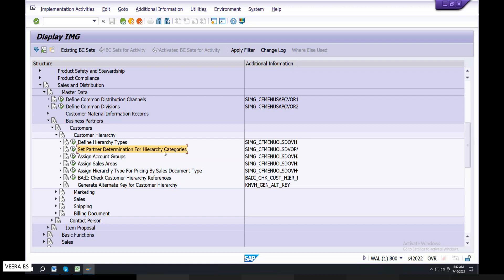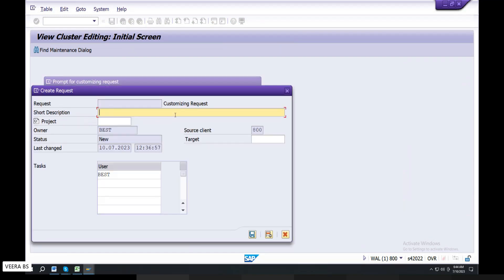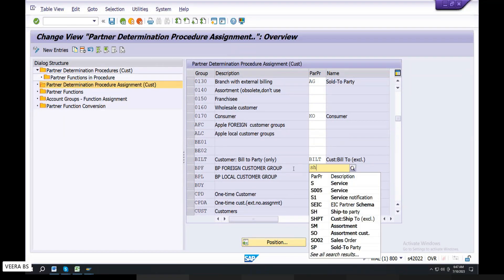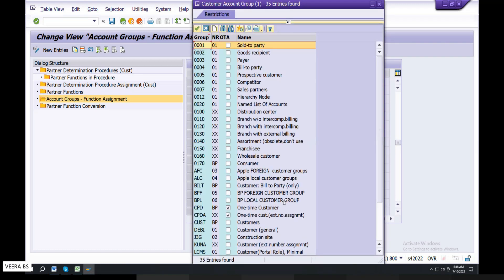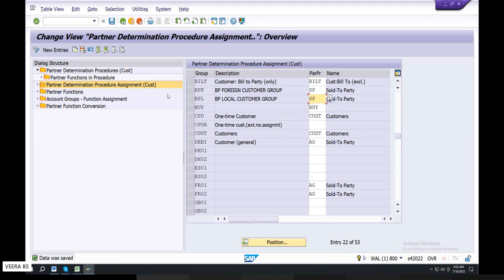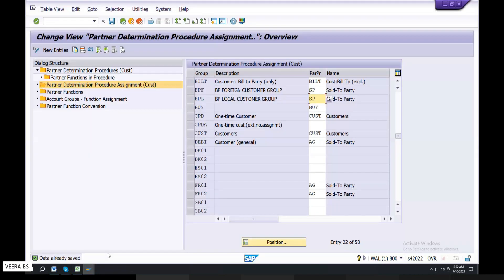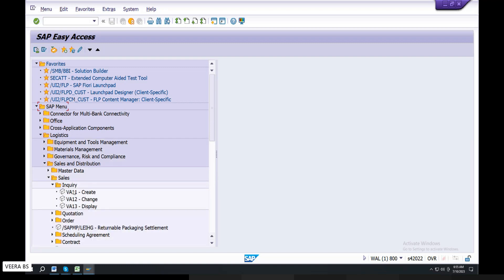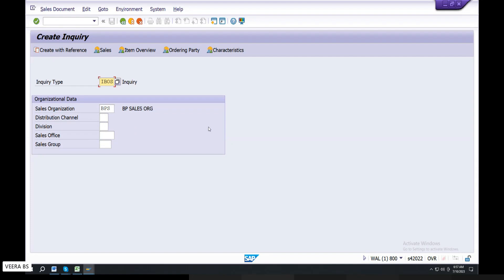Partner Determination Procedure in SAP SD S4 HANA || SAP SD HANA Project Based Training by Veera BS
Partner Determination Procedure in SAP SD S4 HANA || New Batch Starts from October 2nd 2023

SAP SD in Telugu
SAP SD S4 HANA Training
SAP SD Training by Veera BS
SAP S4 HANA Training by Veera BS